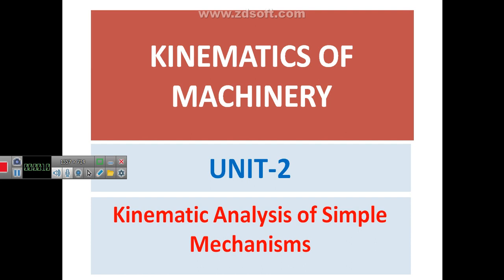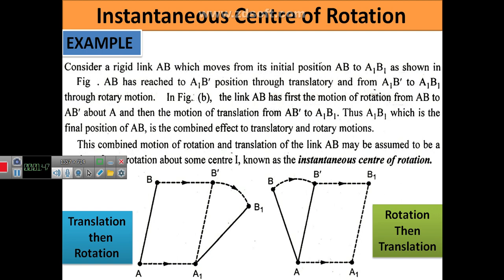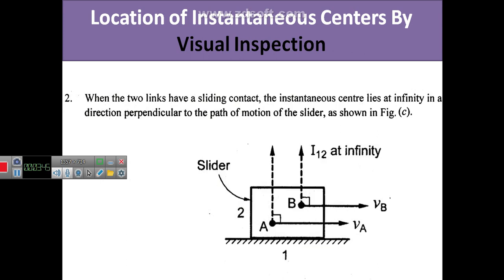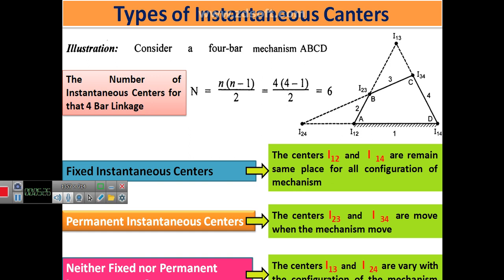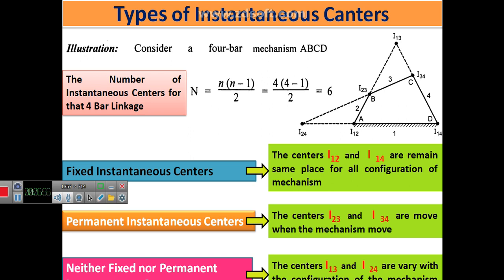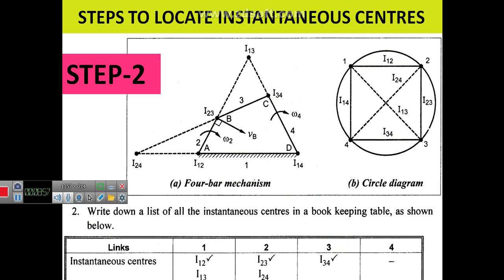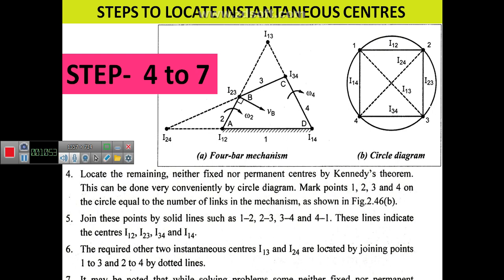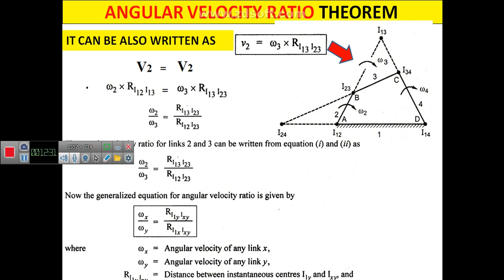UNIT 2 KINEMATIC ANALYSIS OF SIMPLE MECHANISMS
Introduction to Instantaneous Centre Method